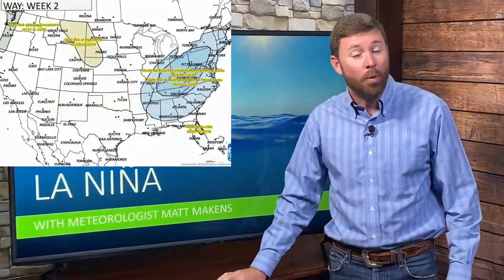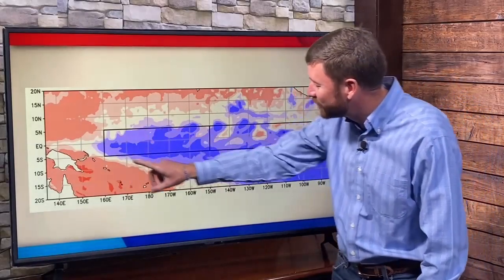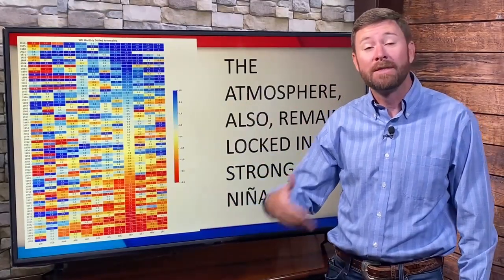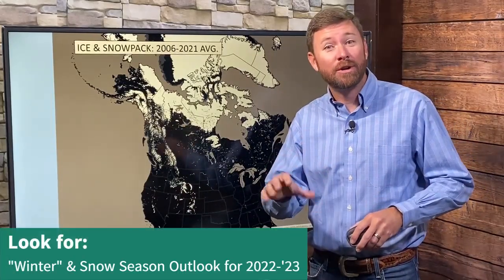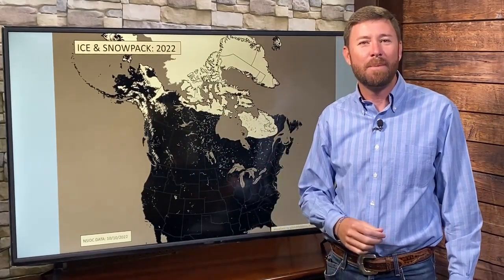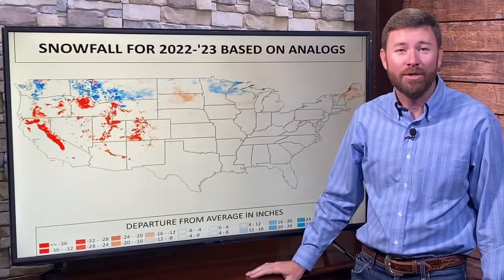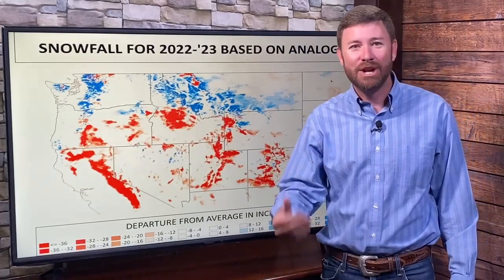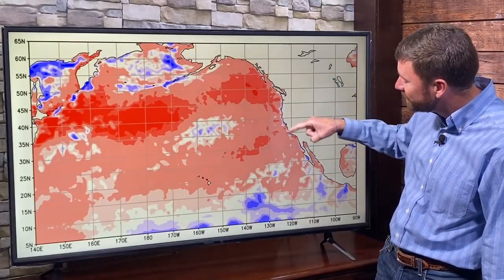Winter & snow season impacts from latest La Niña data. Plus, where the weather outlook can change.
La Niña remains in record territory as one of the strongest on record. The third-consecutive La Niña winter is headed our way, only the 3rd occurrence on record since 1950. This in and of itself will have a strong influence on the winter outlook across North America.

There are factors in the Northeastern Pacific Ocean that need consideration, too, when looking at the snow forecast ahead.

This video update begins with the latest La Niña data and how other ocean areas are shaping and will shape the weather outlook for the rest of 2022 and the full winter/snow season outlook into 2023.

The next few months will greatly impact water resources across the country, particularly the Colorado River, how agriculture continues through a third La Niña winter, and where the coldest air wants to hit.

Many media outlets will likely focus on Lake Mead water levels this winter. Others will discuss the expanding drought. I hope we hear some positive headlines from ski areas and mountain ranges as those locations hold snow until spring and summer, a natural reservoir, if you will.